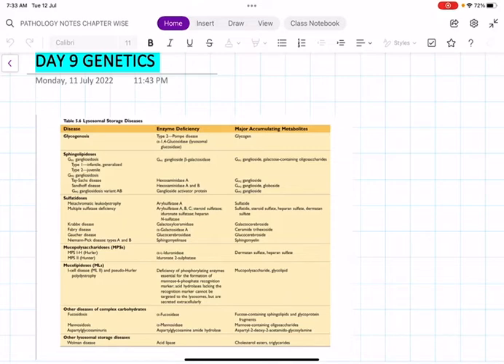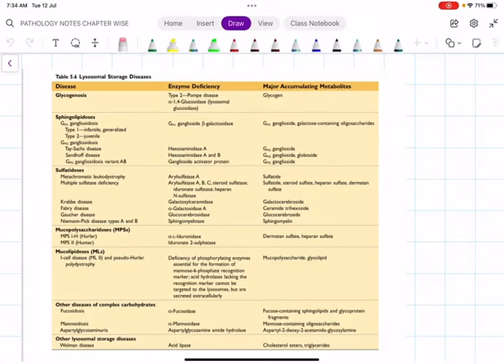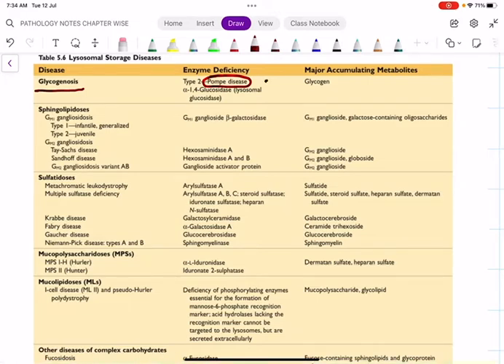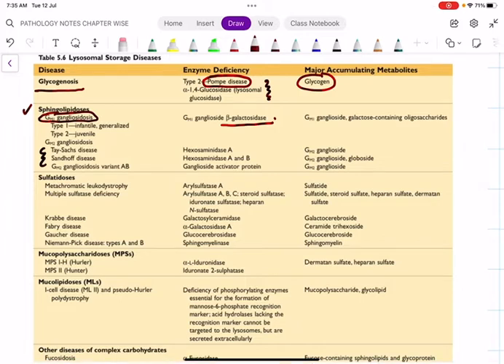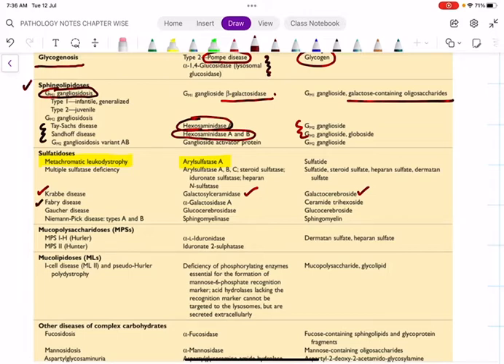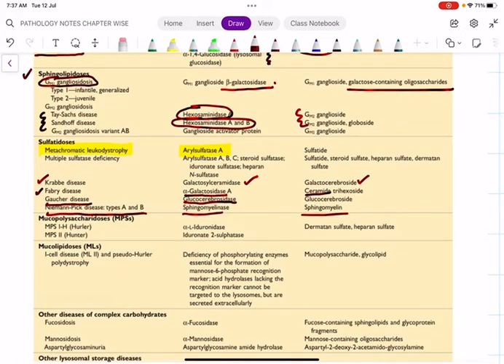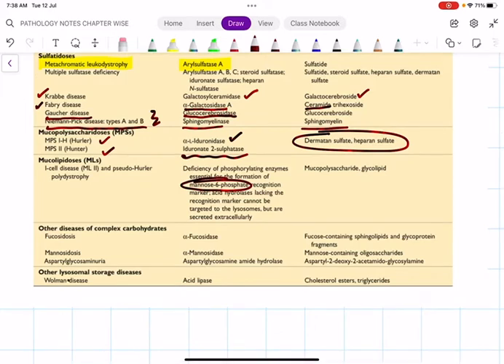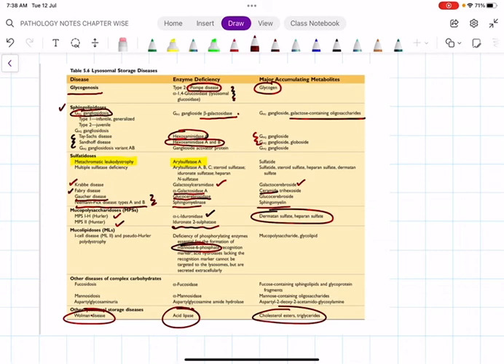DAY 9 GENETICS LSD ROBBINS TABLE